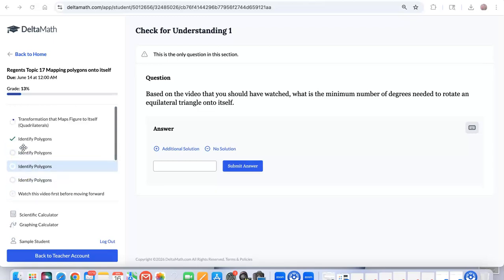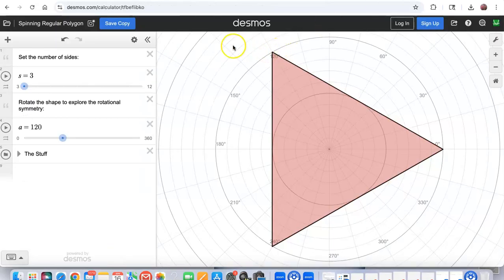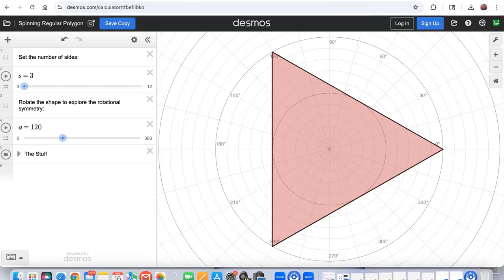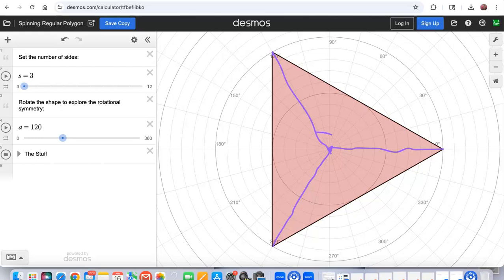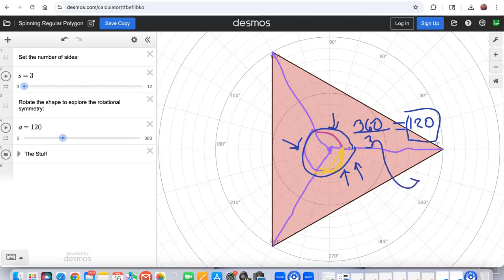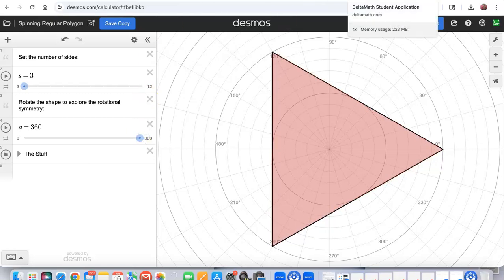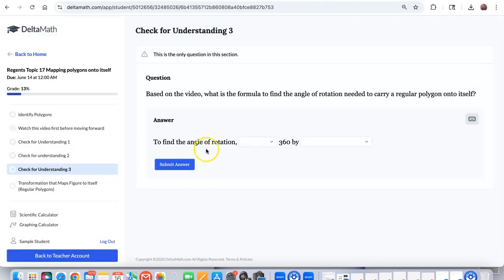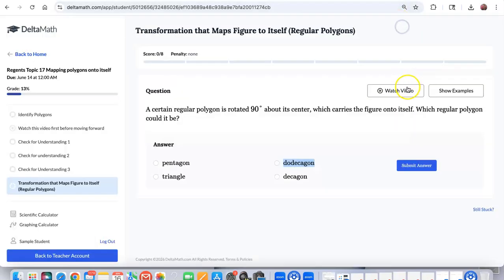Rotating polygons about its center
This video introduces how to determine the number of degrees needed to rotate a regular polygon onto itself